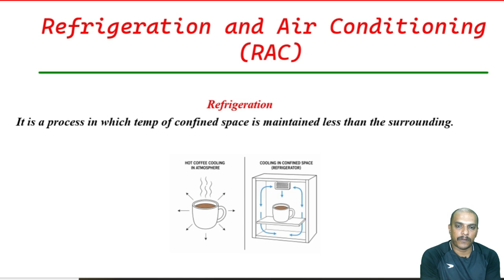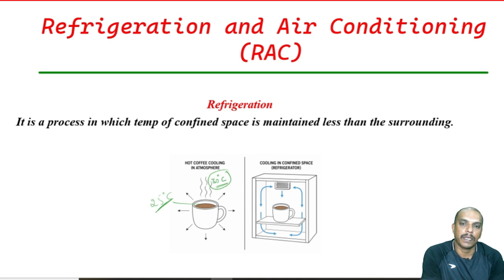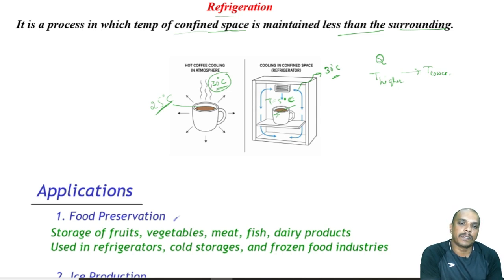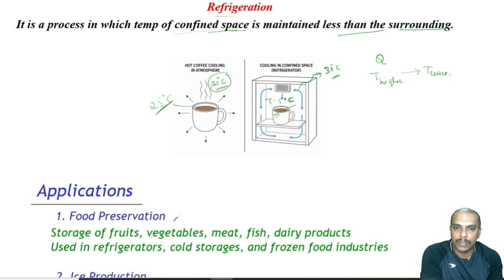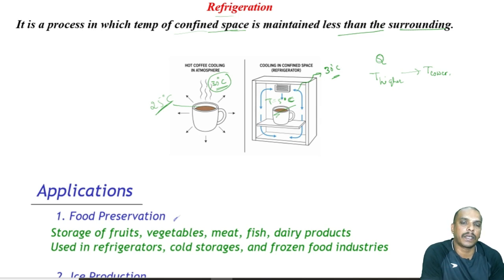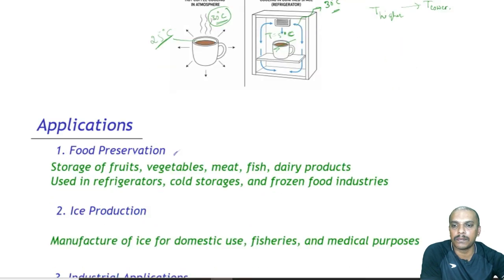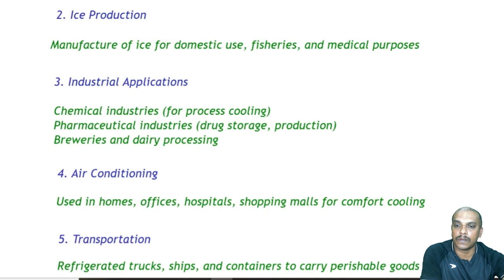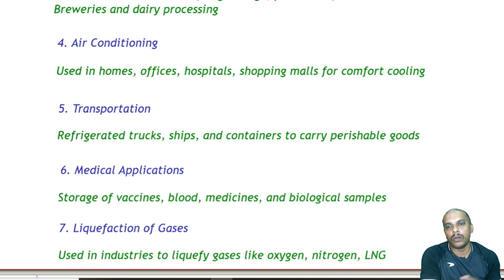Refrigeration and Air conditioning Introduction 1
Refrigeration and Air Conditioning – Introduction | Definition & Applications

In this video, we begin with a basic introduction to Refrigeration and Air Conditioning, covering the fundamental concept and real-world applications.

Refrigeration is the process of removing heat from a confined space to maintain a temperature lower than the surroundings. This principle plays a vital role in our daily life as well as in various industries.

🔹 Applications Covered in this Video:

Food Preservation: Storage of fruits, vegetables, meat, fish, and dairy products using refrigerators and cold storage systems
Ice Production: Manufacturing of ice for domestic use, fisheries, and medical needs
Industrial Applications: Process cooling in chemical industries, pharmaceutical storage and production, breweries, and dairy processing
Air Conditioning: Maintaining comfort in homes, offices, hospitals, and shopping malls
Transportation: Refrigerated trucks, ships, and containers for perishable goods
Medical Applications: Storage of vaccines, blood, medicines, and biological samples
Liquefaction of Gases: Industrial processes for liquefying gases like oxygen, nitrogen, and LNG

This video is ideal for mechanical engineering students, beginners, and anyone interested in HVAC fundamentals.